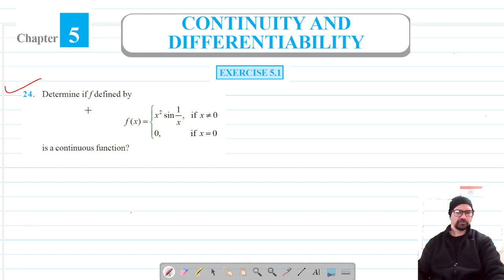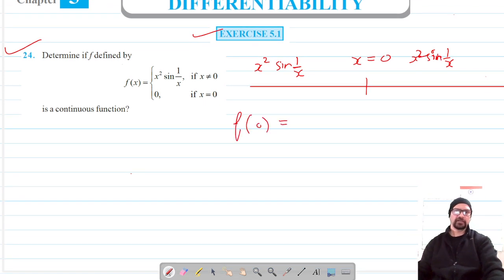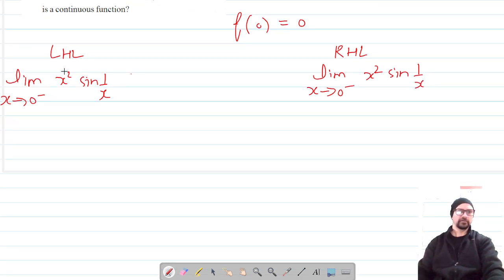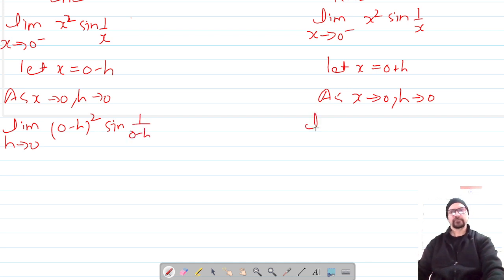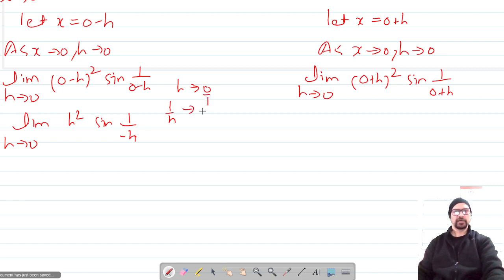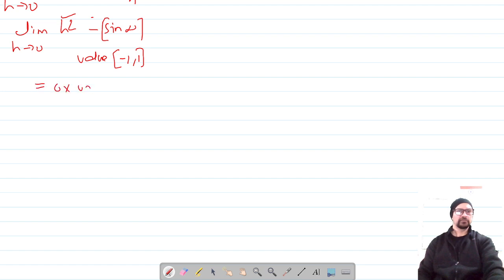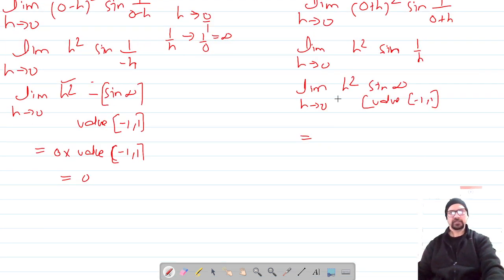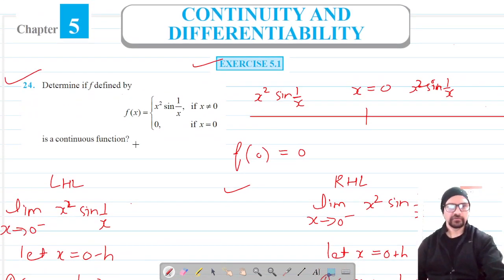Ex 5.1 Q24 | Continuity and Differentiability | Chapter 5 | Class 12 Math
Ex 5.1 Q24 | Continuity and Differentiability | Chapter 5 | Class 12 | CBSE Math |
Ex 5.1 Q24 | Chapter 5 | Continuity and Differentiability | Class 12 Math |
Class 12 | Continuity and Differentiability | Ex 5.1 Q24 | Math NCERT CBSE
Continuity and Differentiability | Ex 5.1 Q24 | Class 12 NCERT Math
Continuity and Differentiability | Ex 5.1 Q24 | Class 12 Math NCERT
Class 12 | Continuity and Differentiability | Ex 5.1 Q24 | NCERT Math
Ex 5.1 Continuity and Differentiability Chapter 5